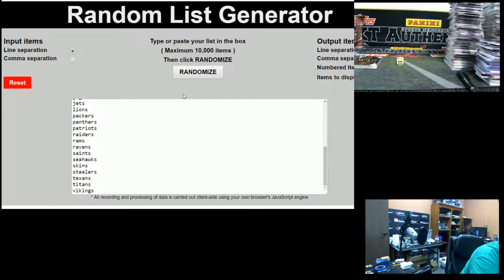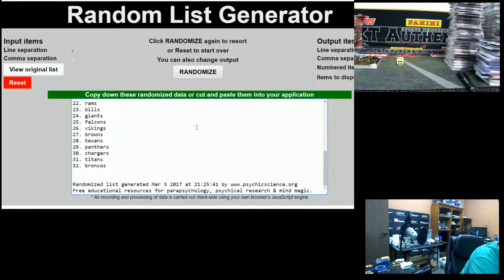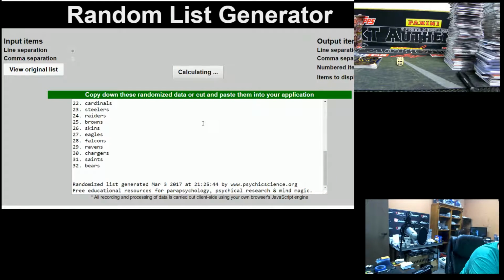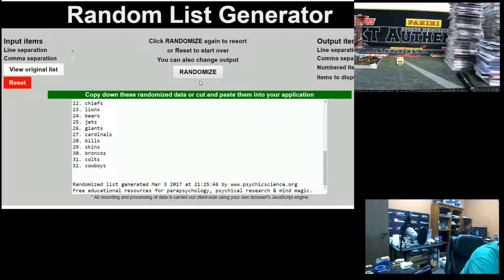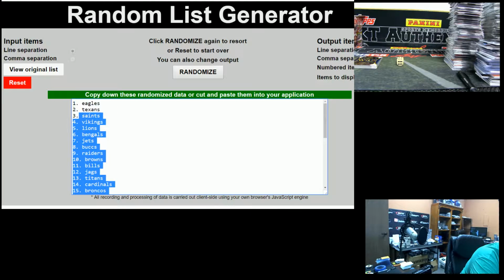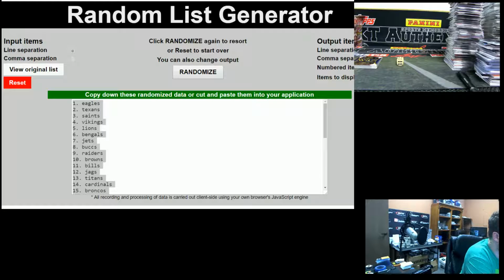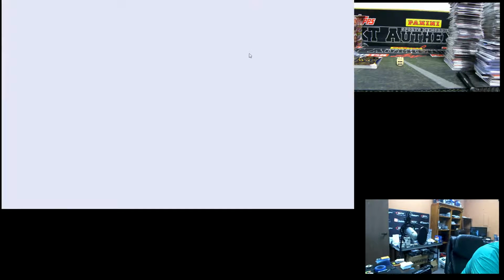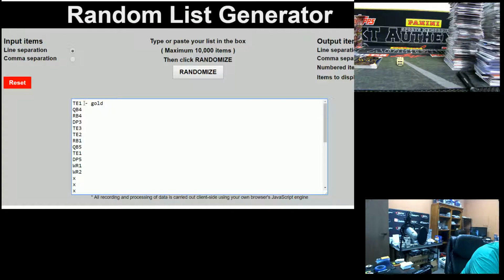KTAuthentics - 2016 Panini Select football 12 hobby box case break pyt#2 XRC radnoms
2016 Panini Select football 12 hobby box case break pyt#2 XRC radnoms